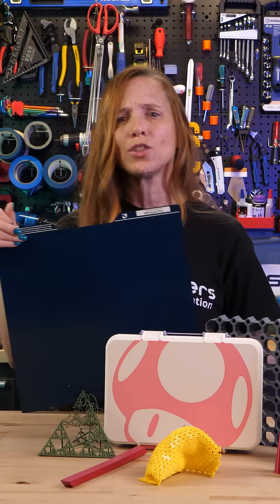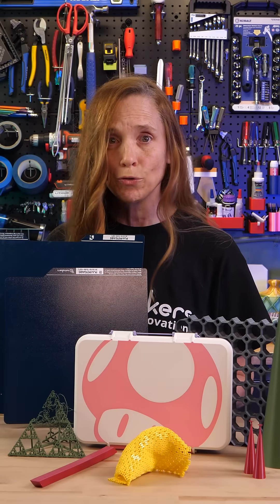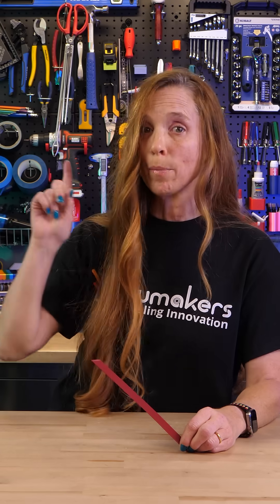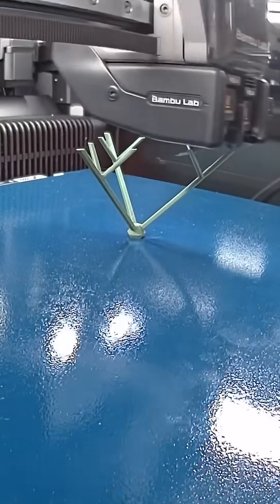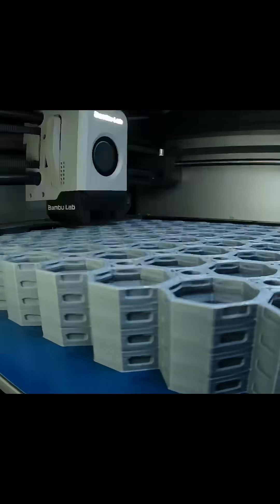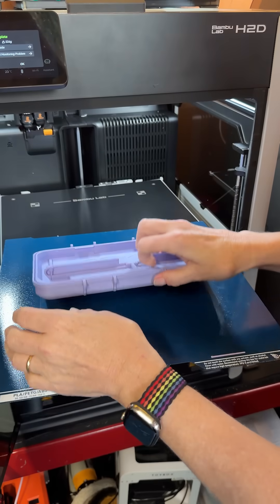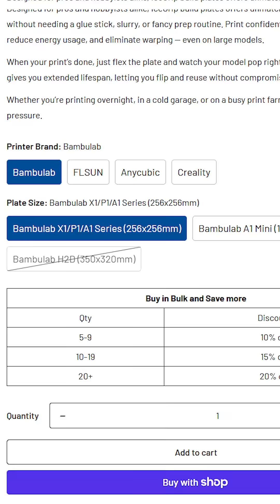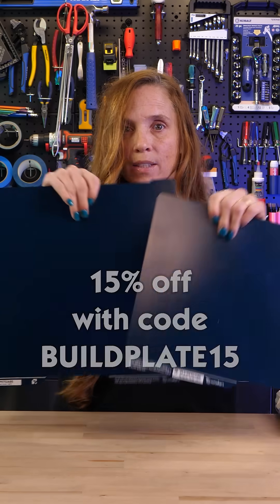This 3D printing IceGrip build plate is amazing!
The IceGrip Build Plate from @numakers  is truly great!  The first layer sticks, holds in place even with low or no heating, and the models still pop off easily!